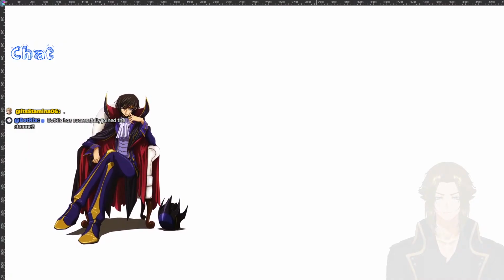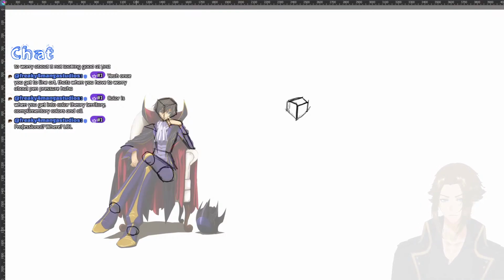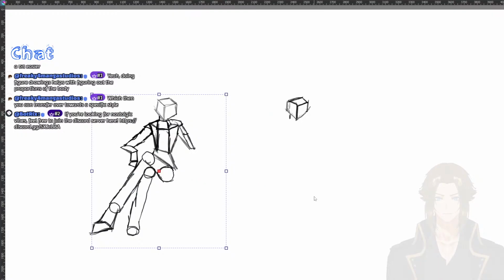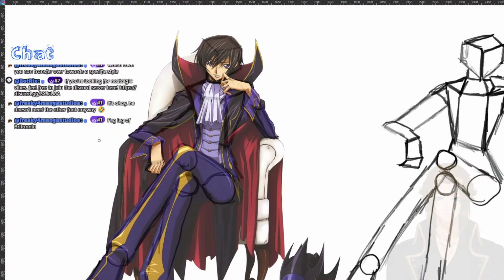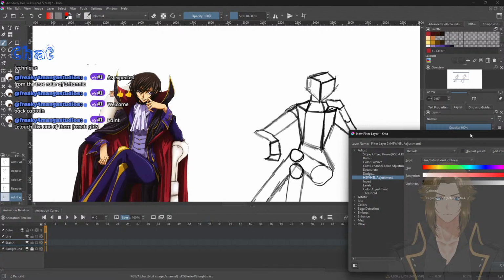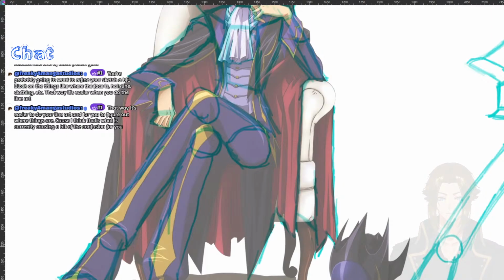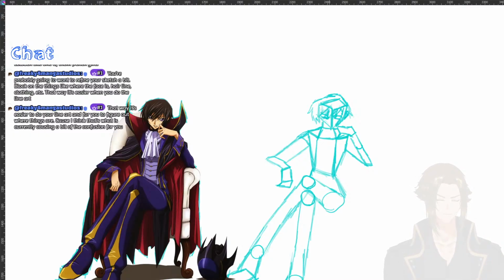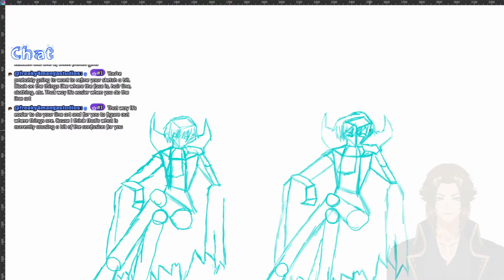Art Journey: Lelouch vi Britannia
This is my first test taking all that I learned from my art fundamentals and applying pen to paper! I figured we start with Lelouch vi Britannia from the Code Geass series! Feel free to draw along with me!